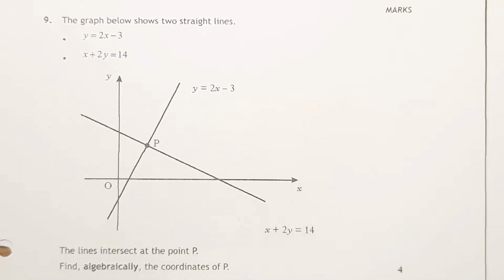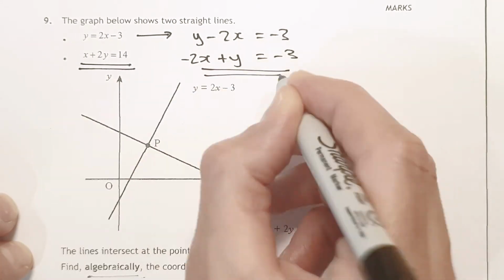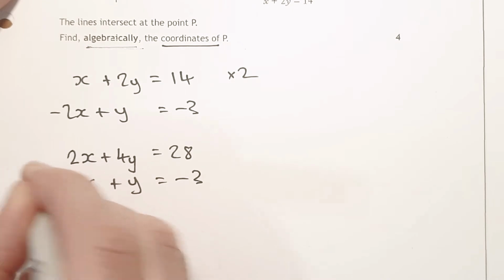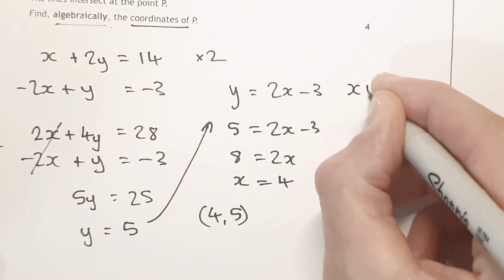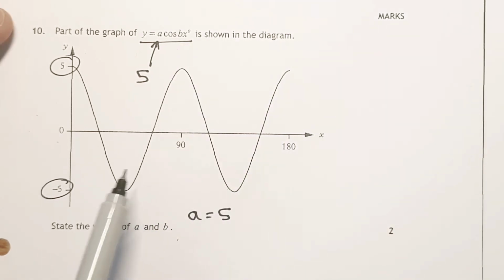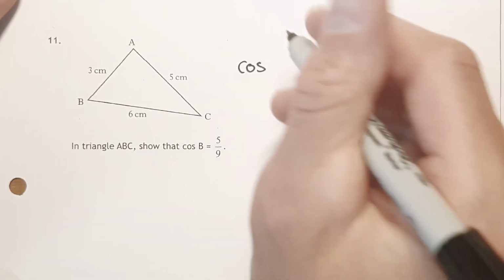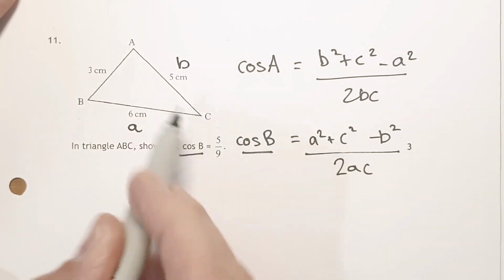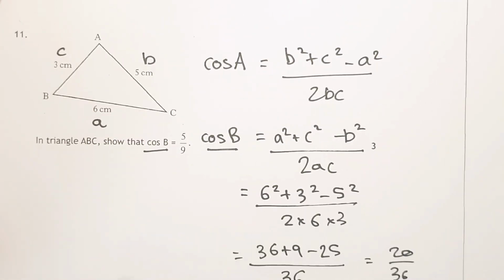National 5 Maths Practice Paper H Paper 1 Q9,10,11